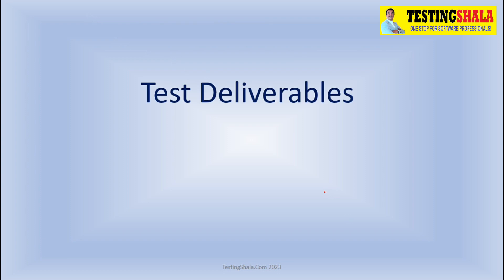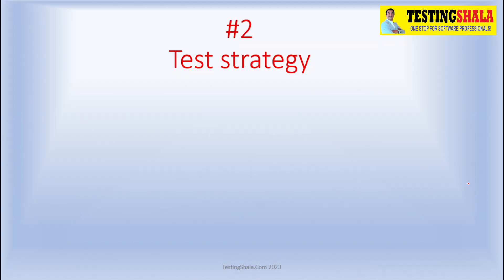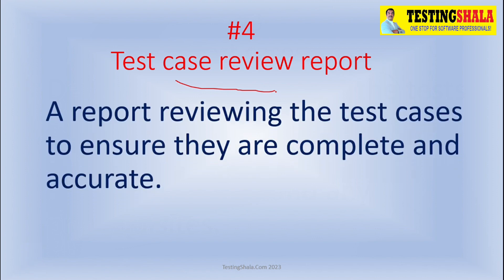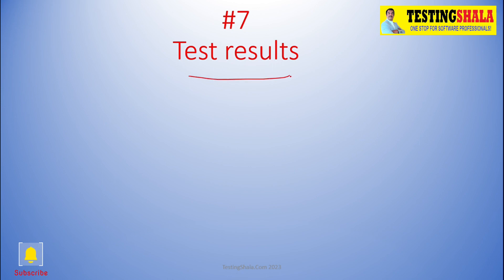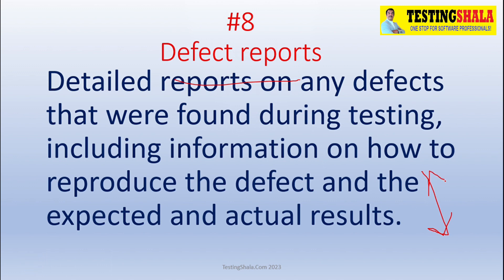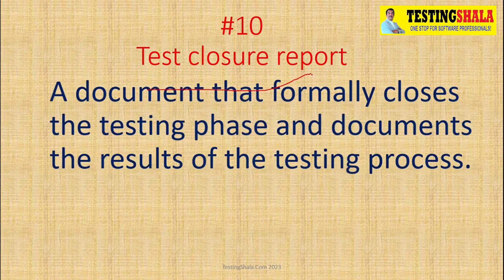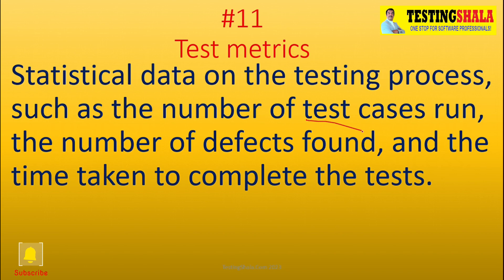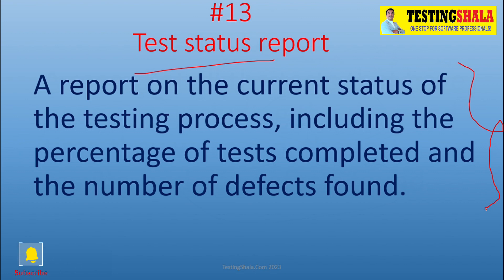test deliverables in software testing (14 different test deliverables) | testingshala